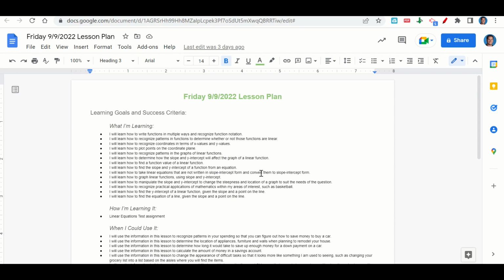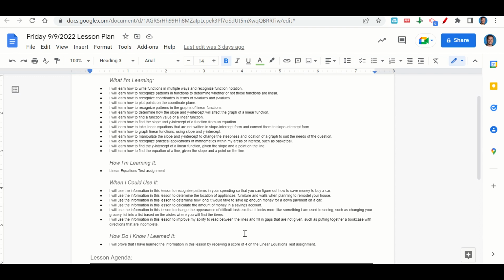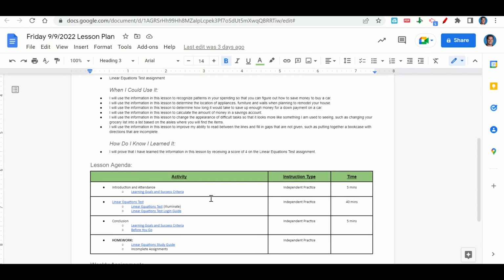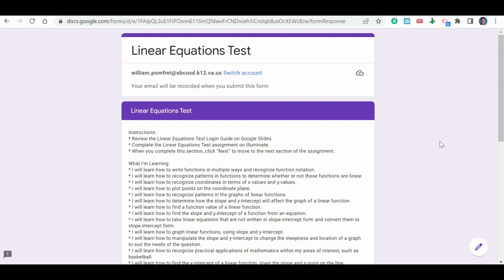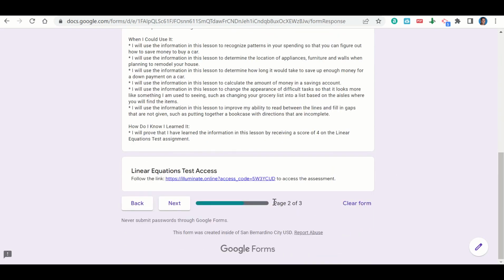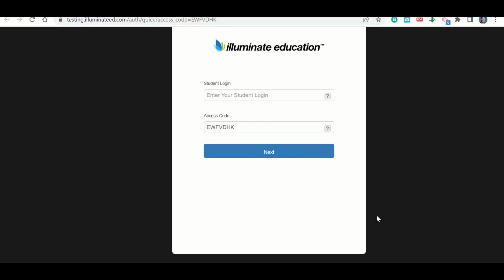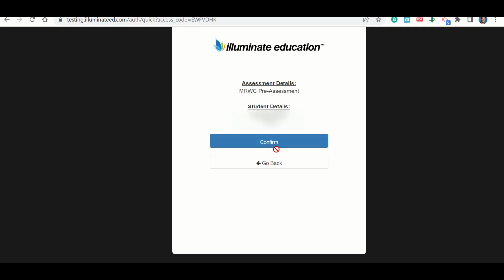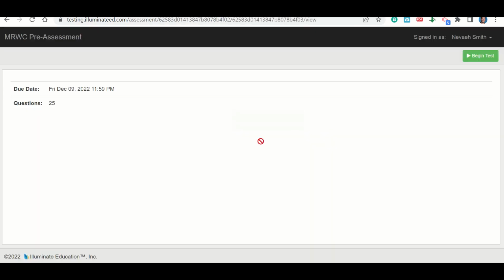9/9/2022 Linear Equations Test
0:00 Agenda and Learning Goals
2:23 Linear Equations Test

Instructions:
* Review the Linear Equations Test Login Guide on Google Slides.
* Complete the Linear Equations Test assignment on Illuminate.

How I’m Learning It:
* Linear Equations Test assignment

How Do I Know I Learned It:
* I will prove that I have learned the information in this lesson by receiving a score of 4 on the Linear Equations Test assignment.